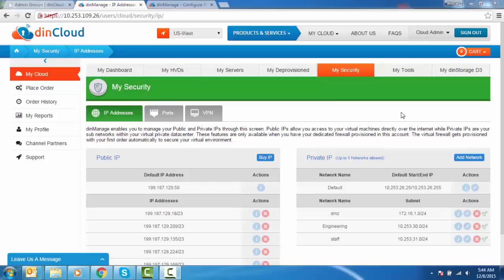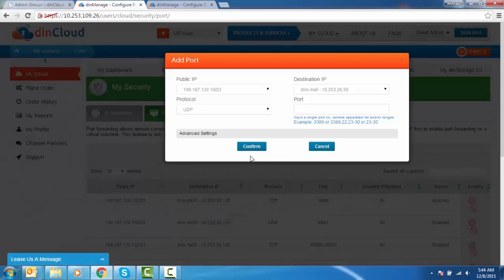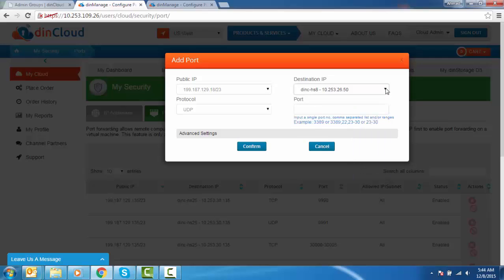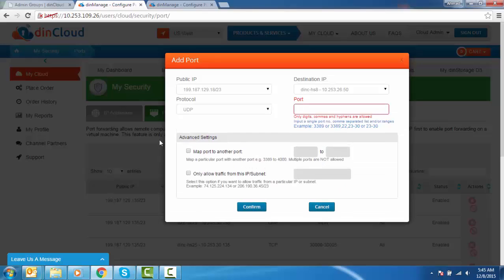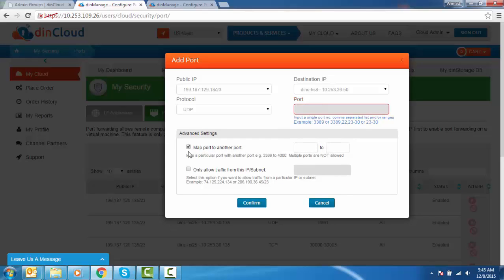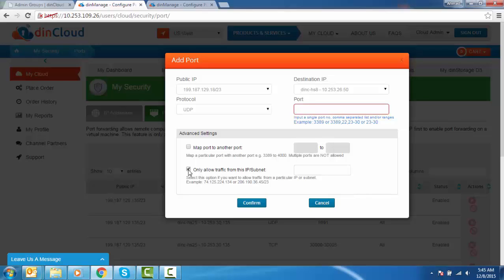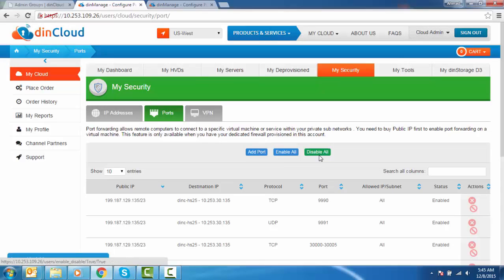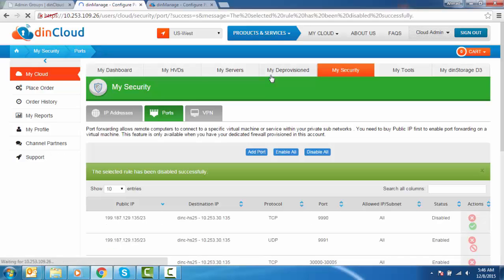How to Manage your ports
Having trouble managing your ports in dinCloud's dinManage portal? We're here to help in this step by step guide to help you learn all you need to know about adding, enabling, and disabling your ports.